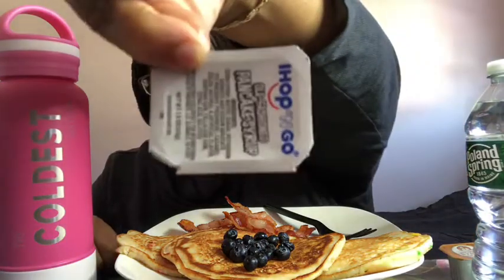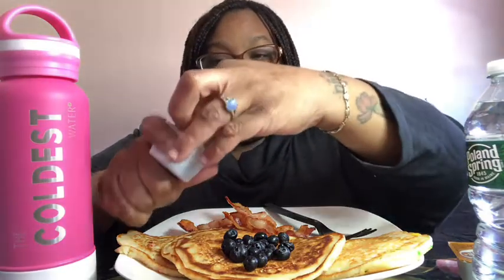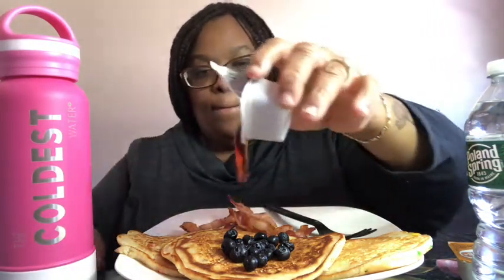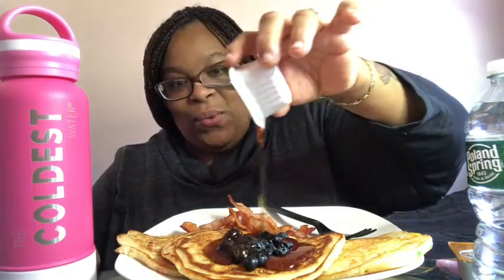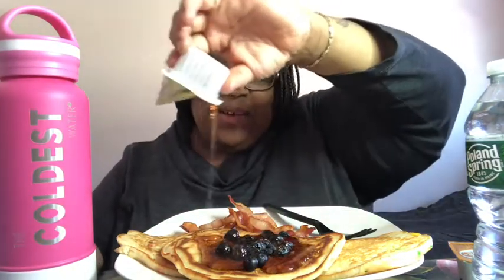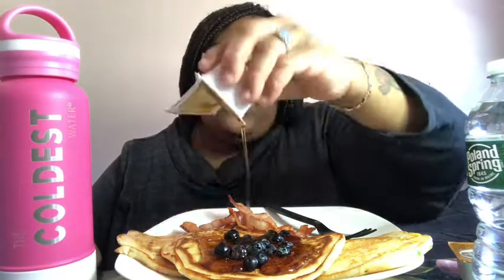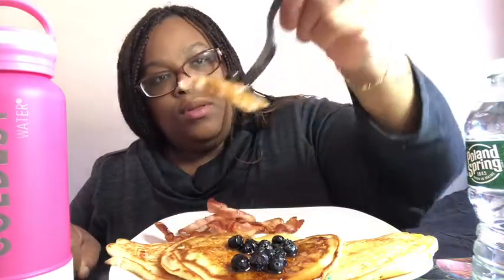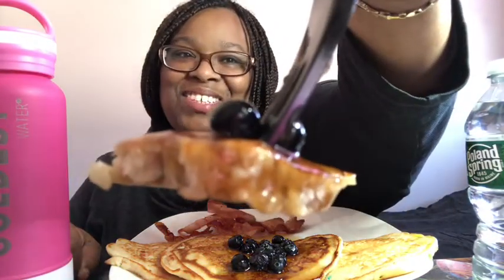FUNFETTI PANCAKES WITH BLUEBERRIES AND BACON MUKBANG |EATING SHOW |HONIMAMA